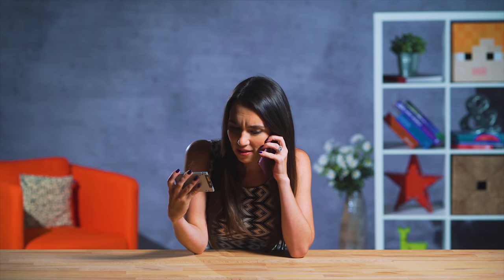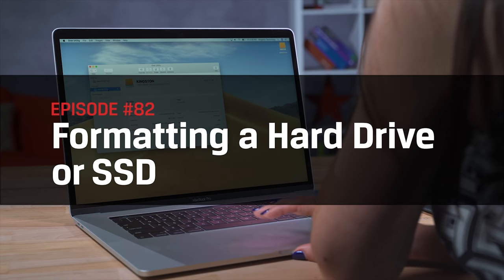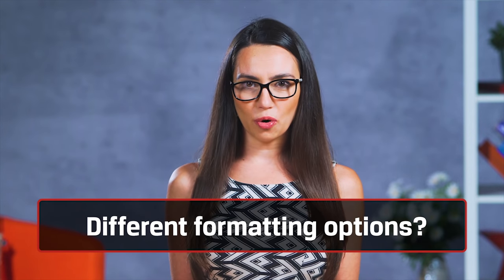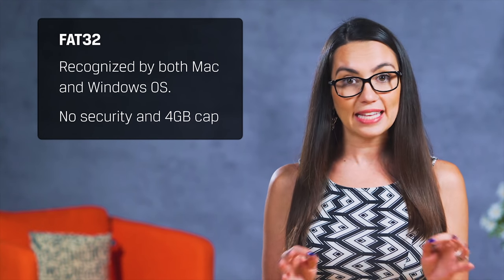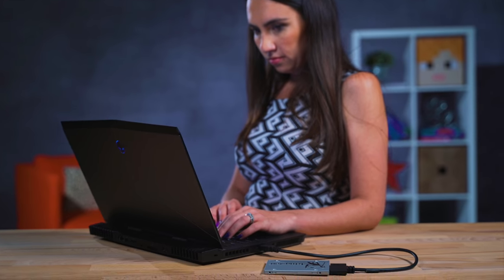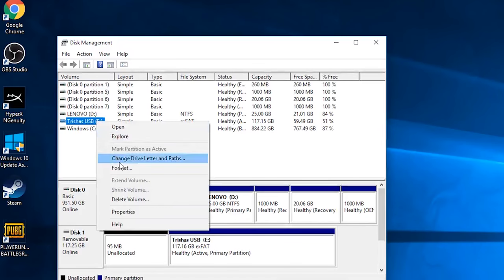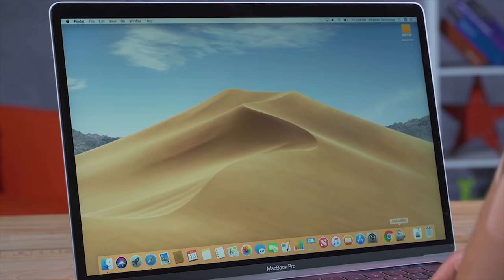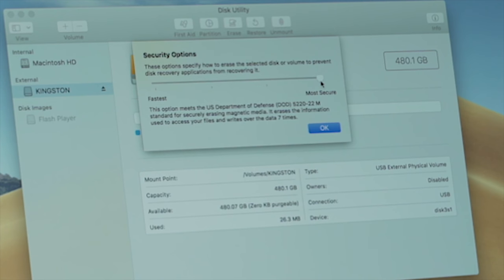How to Format a Hard Drive or SSD to Erase it Forever! DIY in 5 Ep. 82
What is formatting a hard drive or SSD? When should you do it? How does one go about doing it?  We will show you how to format an SSD or hard drive.  Disk formatting is the process of prepping a storage device - like a hard drive, SSD, thumb drive (USB flash drive), etc - to store information, which will erase the existing data forever!

There are three main parts of this process:
1) Low-level formatting - basic prep of the drive.
2) Partitioning - making the data on the drive recognizable to the operating system.
3) High-level formatting – this typically refers to the process of creating a new file system.

Most people will just use the term ‘format’ to refer to all 3 parts of this process and luckily, there are modern operating systems that make this process much less complicated than it sounds.  Most drives come pre-formatted out of the box, so the initial formatting is done for you. However, you might consider reformatting the drive if you want to erase all the data on a drive.  Formatting wipes it clean for the most part. Another reason to format a drive is if you need to make the drive compatible with a different type of computer than it has already been formatted for. If you’ve ever experienced a thumb drive working on a PC but not on a Mac or vice-versa, it’s the drive’s formatting that’s usually the culprit.

Different Formatting Options
There are a few different drive formats to choose from. FAT stands for File Access Table and is one of the original disk formats. exFAT & FAT64 are format types designed for use with flash memory cards and flash drives. FAT32 is a common option you’ll hear mentioned because it’s recognized by both Mac and Windows operating systems, but it offers no security and caps files at 4GB in size. NTFS format has a much larger max file size, but is read-only on Mac OS X (unless you install a special NTSF read/write utility). HFS or Mac OS Extended is the native solution for Mac users and has the max file size of any of them, but it’s a no go for PC users. That being said, there are tools available to use NTFS on a Mac (Fuse) or HFS on PC (HFSExplorer). Another option, for those who use both Windows and MacOS regularly, is to partition your hard drive and have a portion of the drive formatted for each OS.

Formatting Drives in Windows
For my Windows users, open up File Explorer, find the drive you want to format on the left side, right-click and choose Format. You are then presented with a simple set of formatting options. If you want to go a little deeper than what that menu allows, you can also open Disk Management and format the drive. Once you right-click the drive you want to format and select a file system, capacity, unit size, and your drive name, the system will begin formatting the drive. If you choose Quick Format, this is obviously a faster option, but it will not scan the disk for bad sectors. A full format will take care of that for you.

Formatting Drives on a Mac OS 10+
Launch Disk Utility, which is built right into Mac OS.  You can press Command + U to open the Utilities folder and from there open the Disk Utilities app. Choose the drive you’d like to format on the left, then choose Erase. Disk Utility will automatically choose a format for you, including the option of APFS if you are running High Sierra or newer, or you can use the formatting options drop-down to choose a different format. After that, you’ll name your drive and go to the next step - Security Options. Here you’ll choose where you lie on a slider between Fastest and Most Secure. Fastest will leave some of the underlying files there, even though they’ll be hidden, whereas Most Secure erases the drive seven times over, it's gone forever! Click on Erase and that’s that!